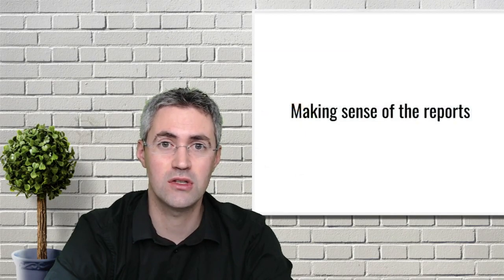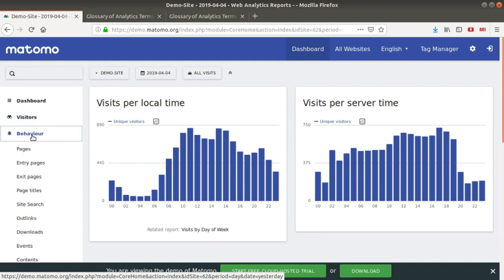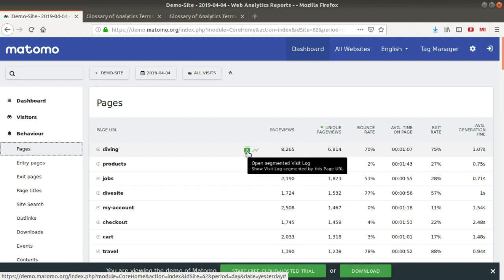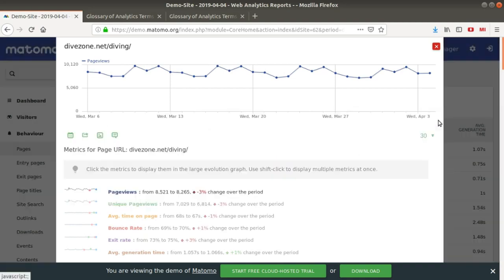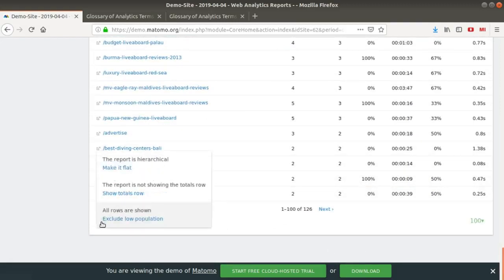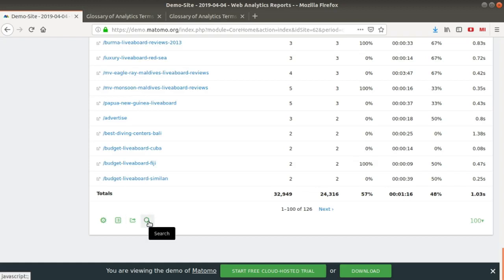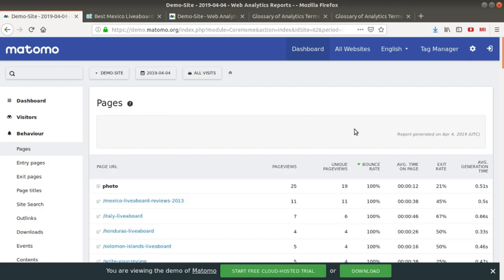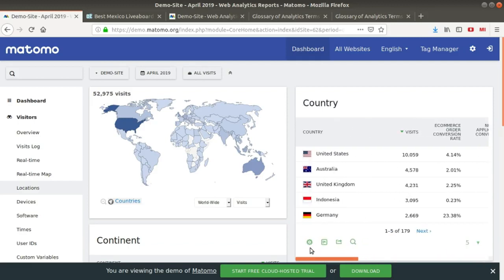3 - Making sense of the reports - Matomo Analytics Training